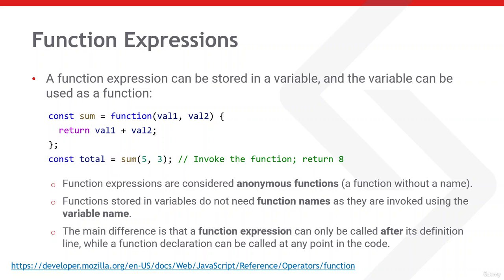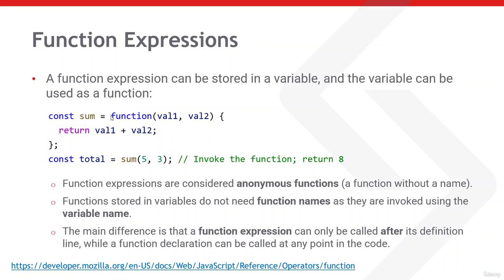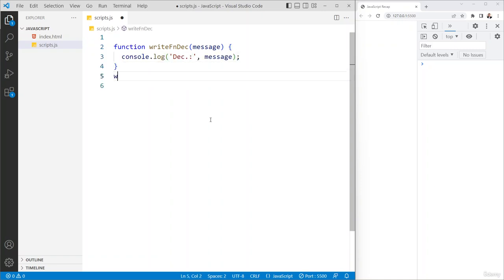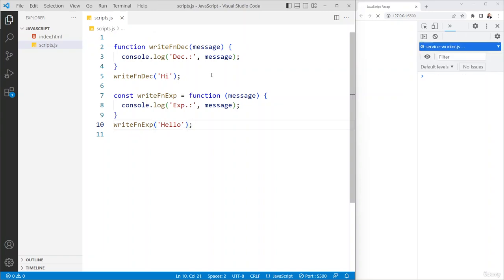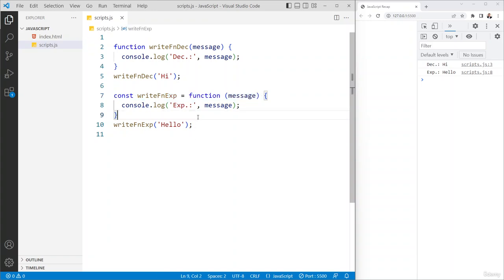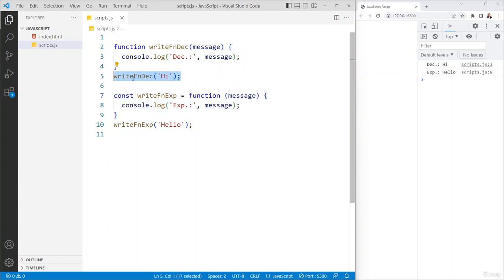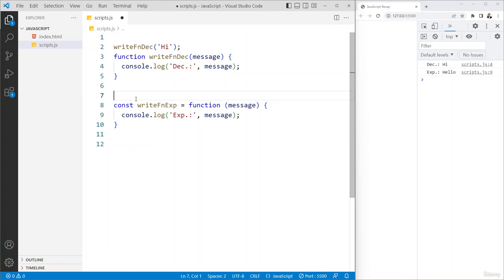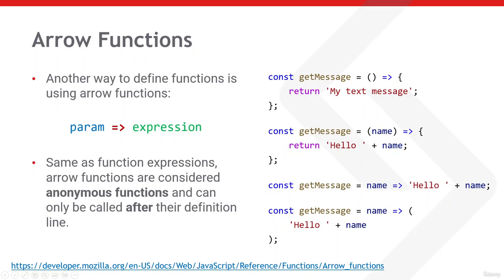JavaScript Recap: Function Expressions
"Dive Deeper into Functions: Function Expressions"

In this video, we'll explore a powerful technique for defining functions in JavaScript: function expressions. Unlike function declarations, function expressions are not hoisted, meaning they cannot be called before they are defined. This provides flexibility in how you structure your code.

We'll discuss the syntax and usage of function expressions, including their use as anonymous functions and as arguments to other functions. You'll also learn about the benefits of using function expressions in certain scenarios.

Key points covered:

Syntax of function expressions
Differences between function declarations and expressions
Using function expressions as anonymous functions
Passing function expressions as arguments to other functions
Benefits of using function expressions